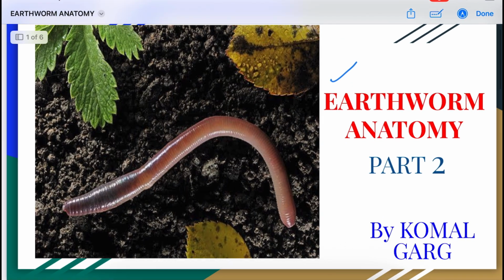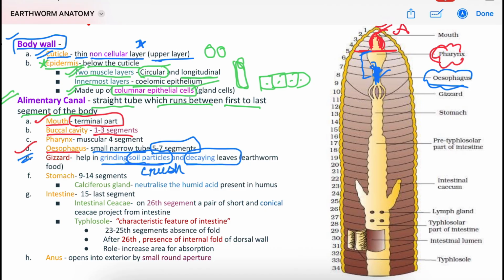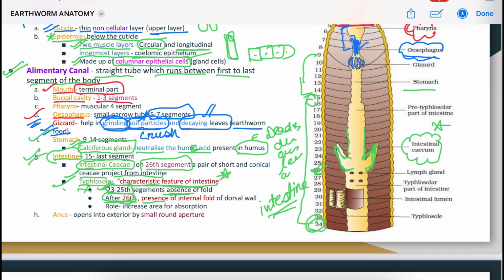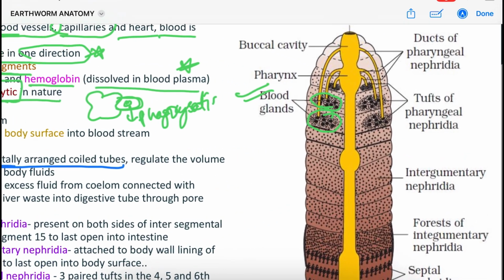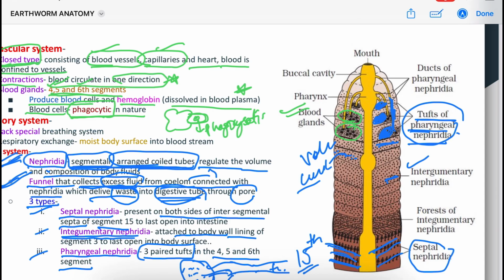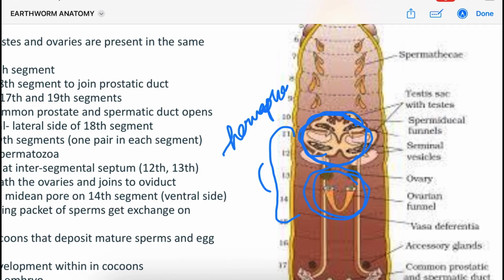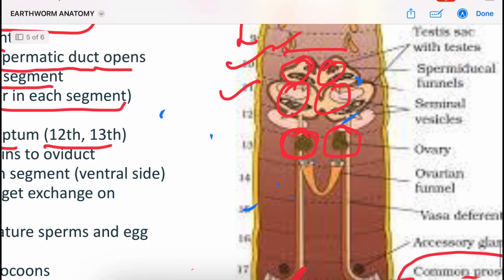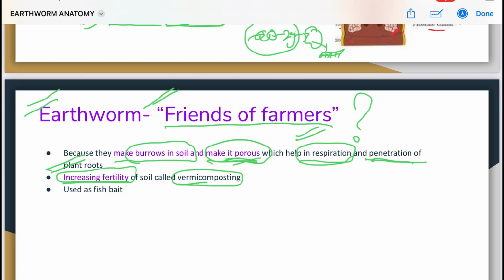Earthworm anatomy🪱| PART 2| STRUCTURAL ORGANISATION IN ANIMALS